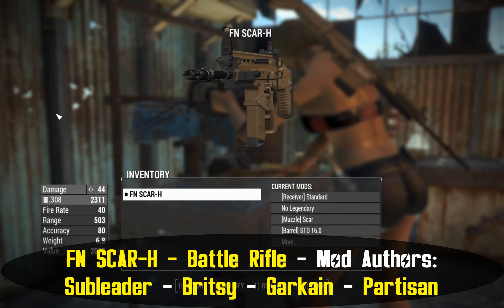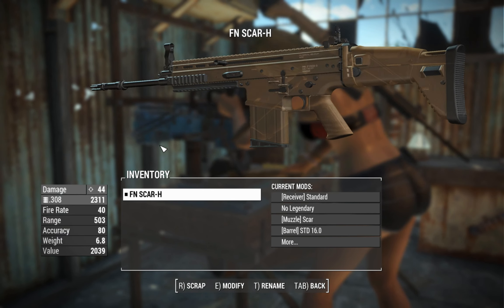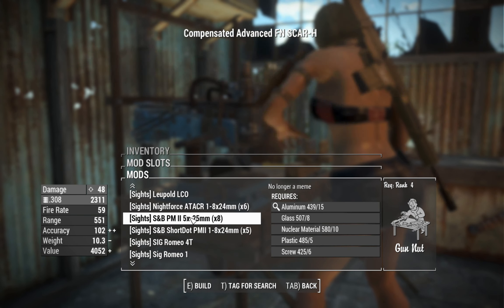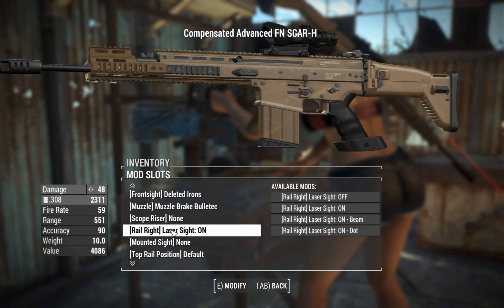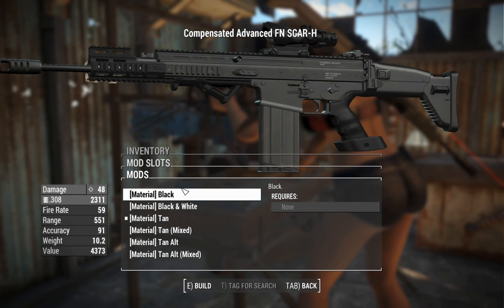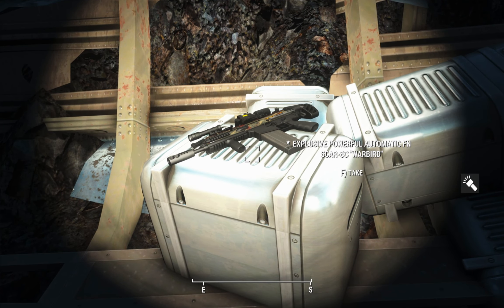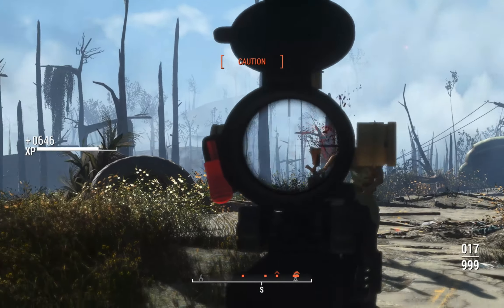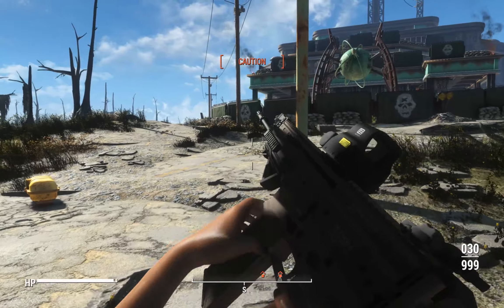Fallout 4: FN SCAR-H Armory Project - Weapon Mod Showcase